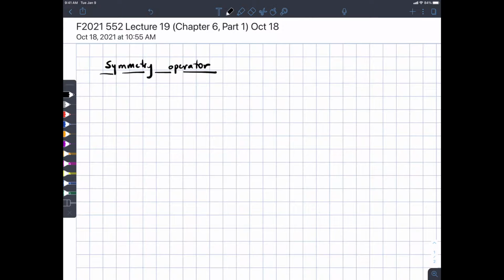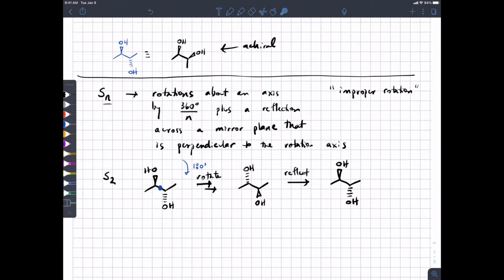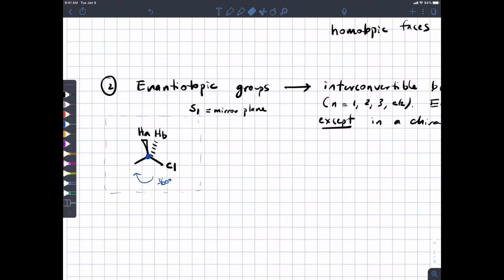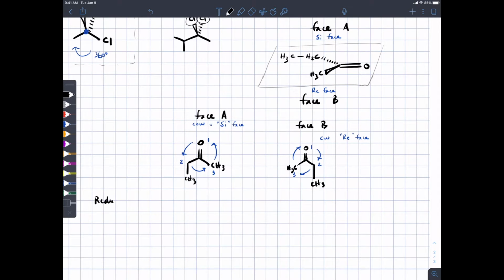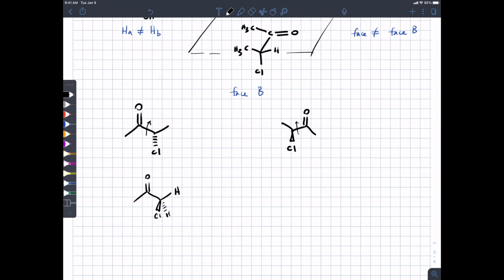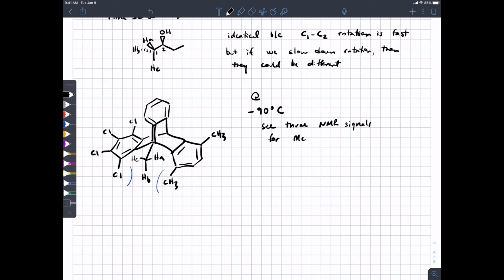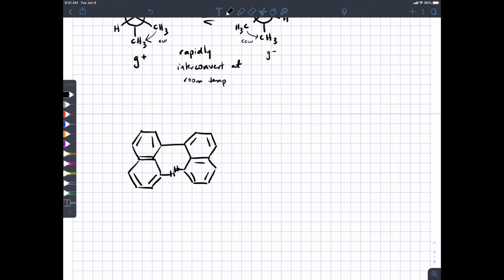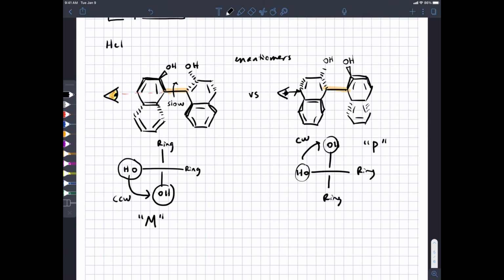F2022 552 L21 Ch6.1